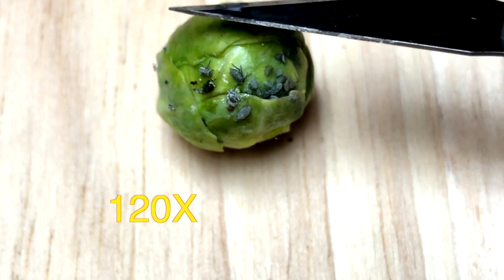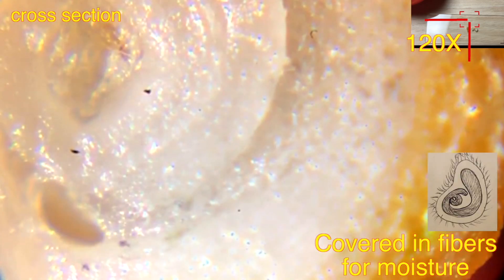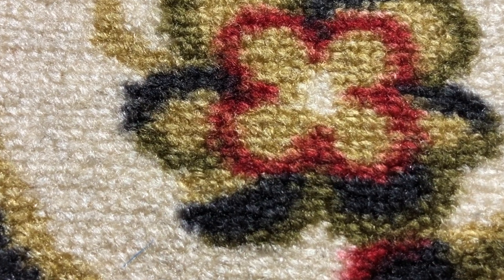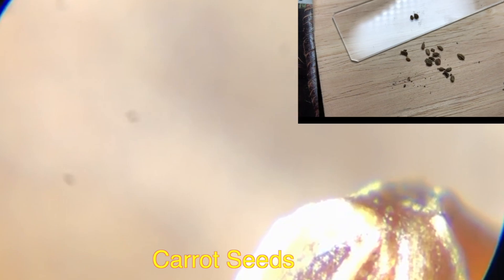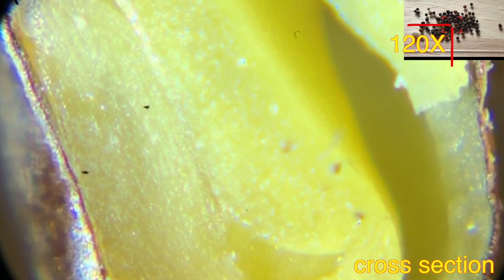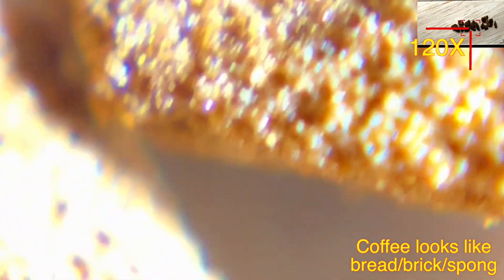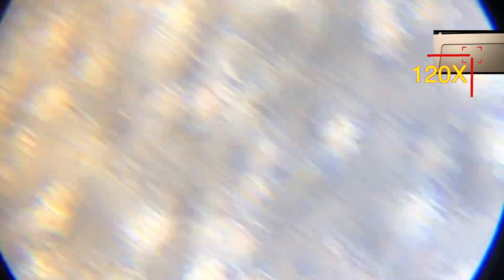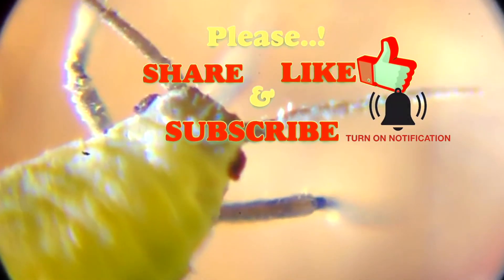How things look 120 times magnified ?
Please have a look of different things under 120 times magnified.